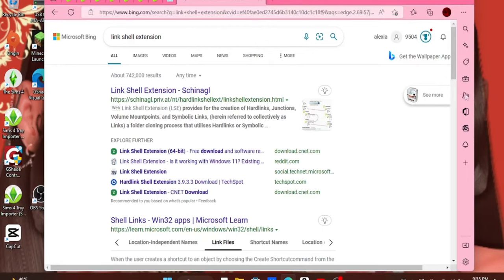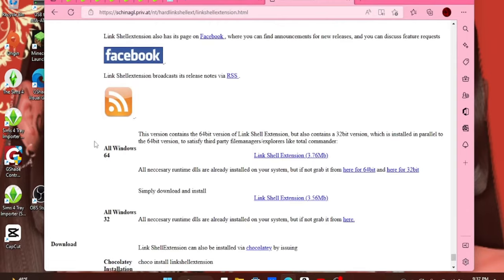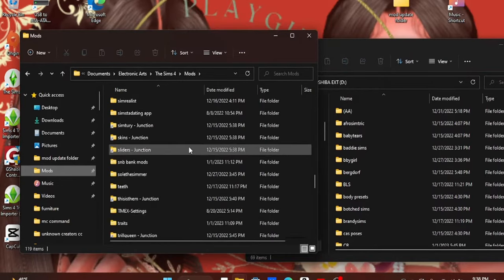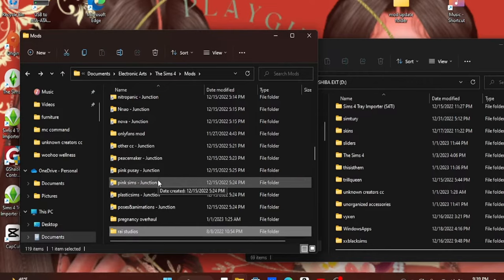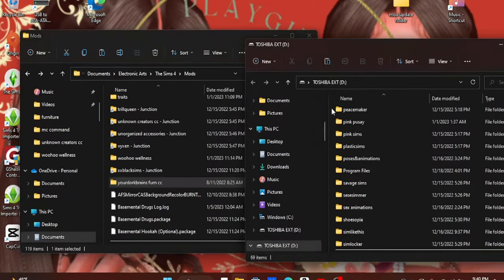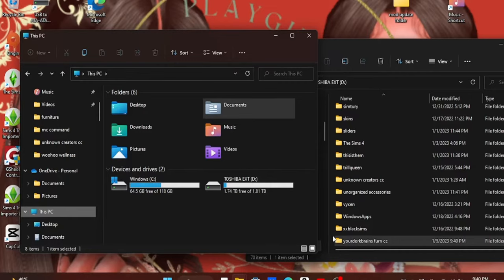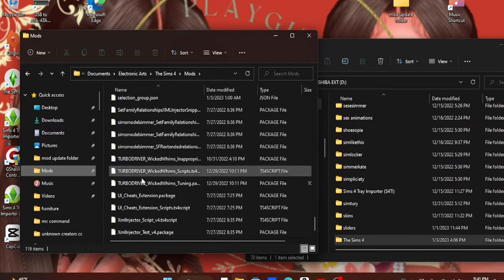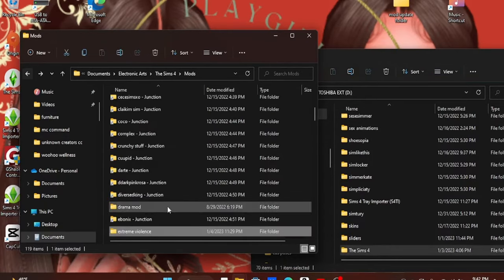moving cc to hard drive tutorial!